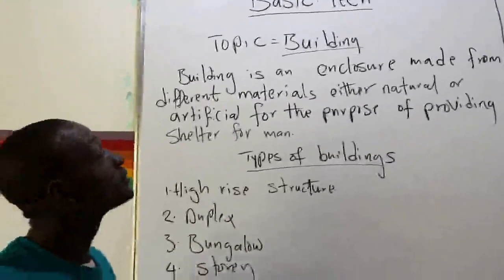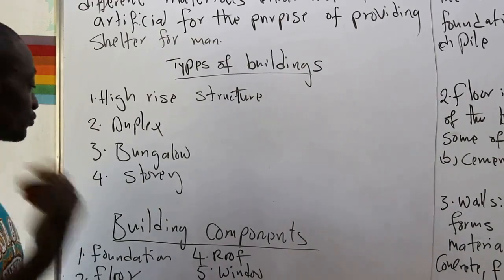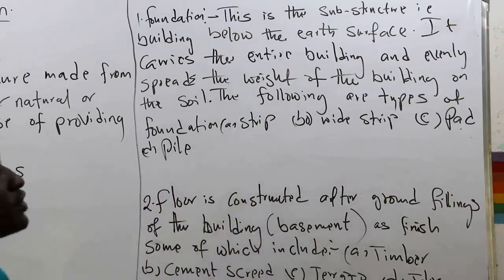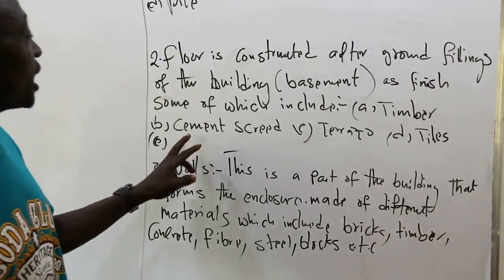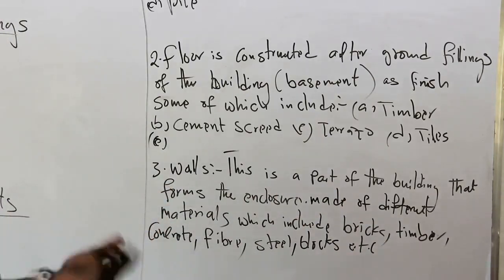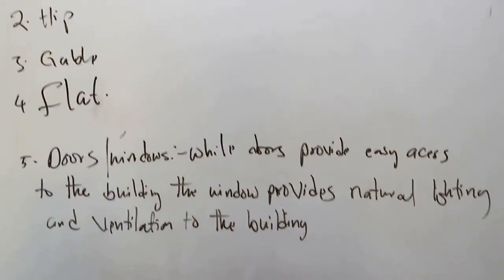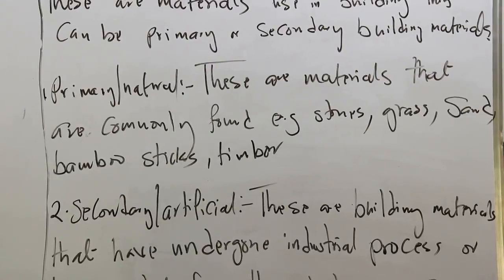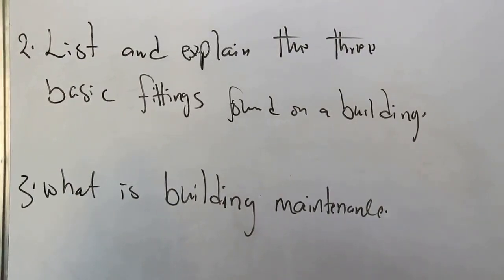Building (Basic Tech) JNR with Pantong